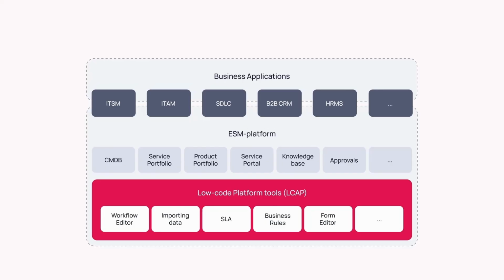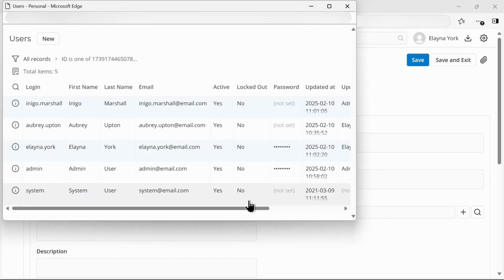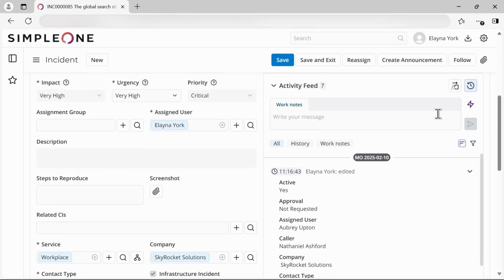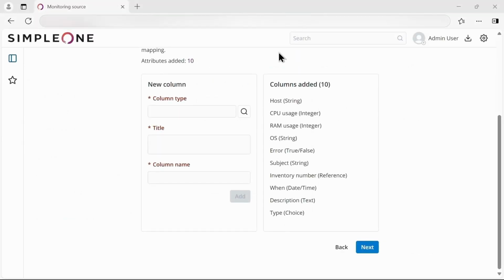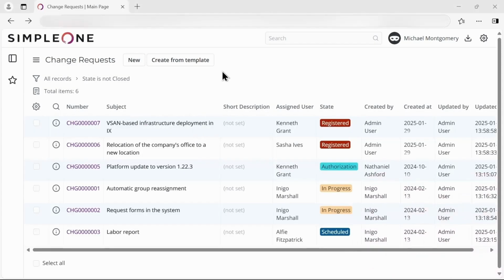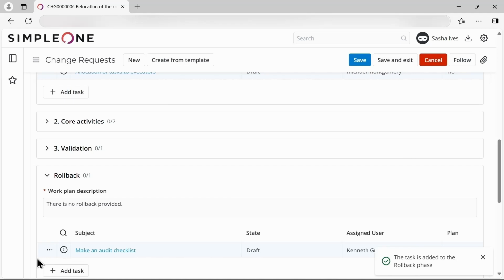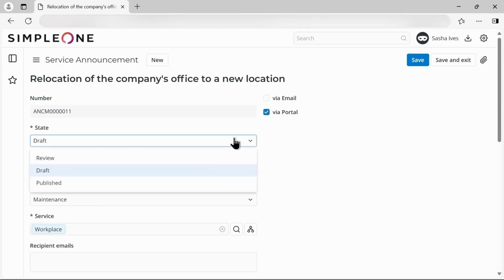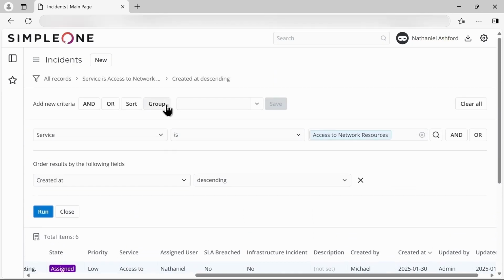SimpleOne ITSM – Efficient Management of Service-Oriented Practices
The video showcases an ITSM solution by SimpleOne – a system for automating IT processes in line with ITIL best practices, version 1.12, as well as a product for automating any business processes beyond the IT department – SimpleOne ESM, version 1.23.

Video Overview Includes:
00:00 Introduction
00:17 SimpleOne Platform Architecture
01:17 Service Portal
01:47 User Inquiry Management
02:31 Incident Management
04:59 Major Incidents
07:55 Activity Feed & Quick Responses
09:41 Problem Management
10:46 Service Configuration Management
11:23 Event Management & Monitoring
15:33 Service Request Management
17:02 Change Management
25:05 Service Portfolio Management
25:53 SimpleOne Platform Tools